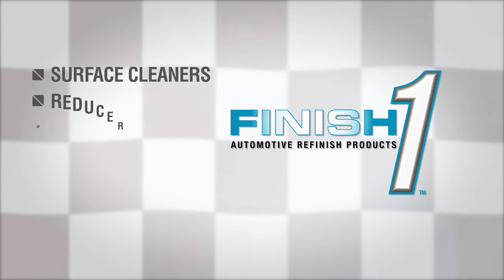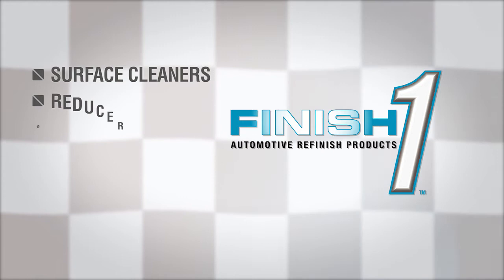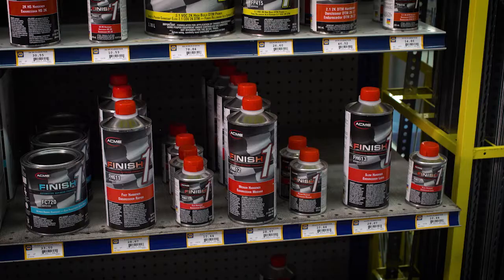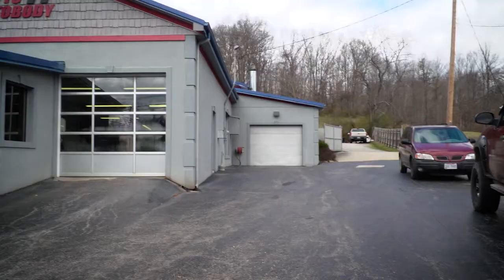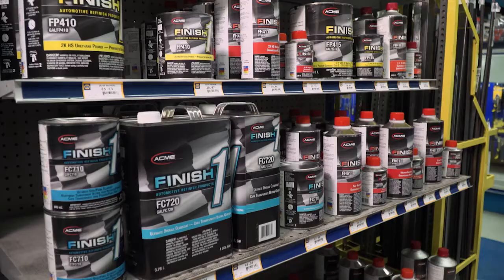Best of Both Worlds - Finish 1™ Automotive Refinish Products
When it comes to quality paint products, you often want the best results possible for the least amount possible. Look no further than the Finish 1 Automotive Refinish system. These products provide consistent results, easy application, and great profit per job.

Finish 1 products are conveniently available at your local NAPA AUTO PARTS store.